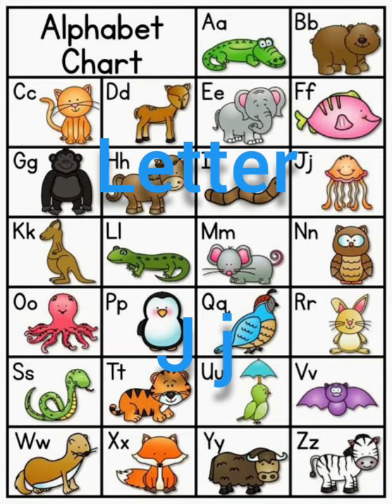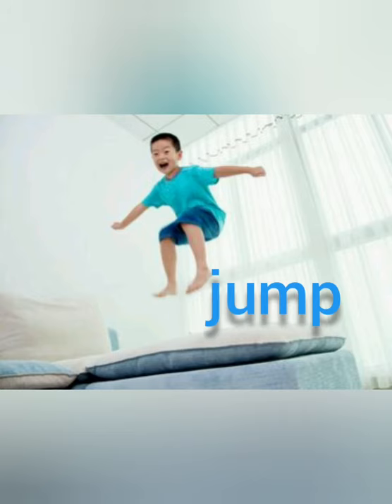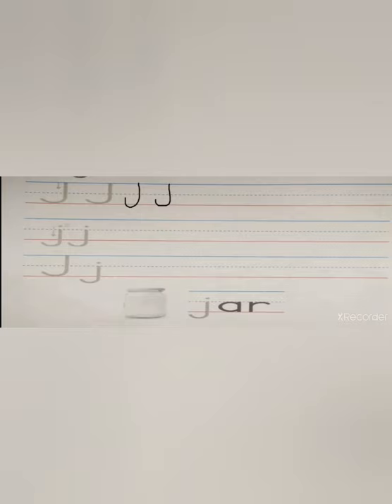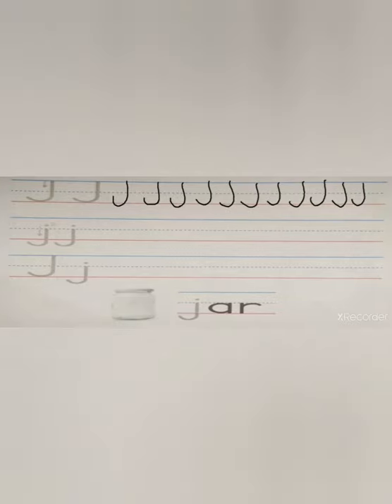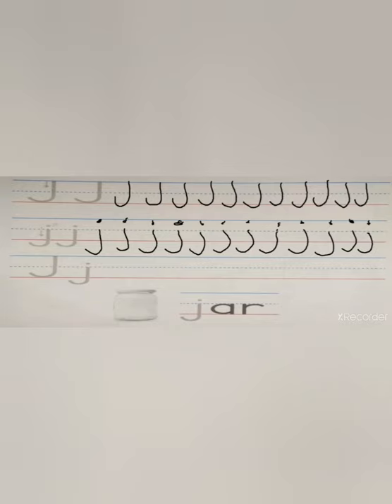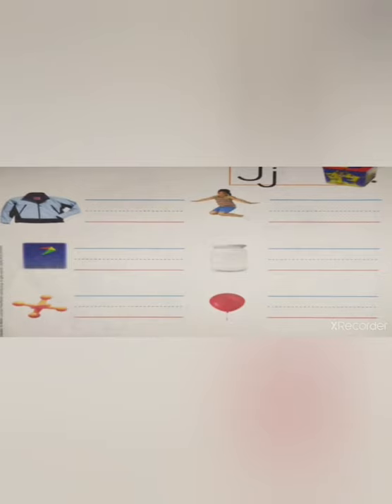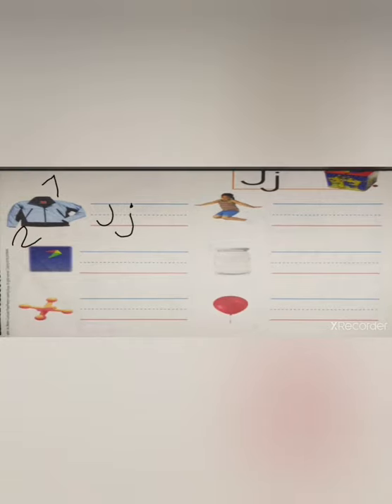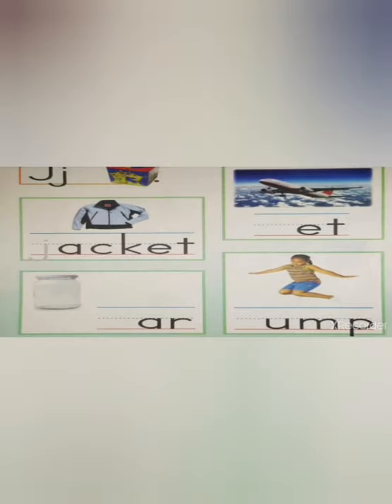Phonics letter J j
video made by kindergarten teachers OIS MK